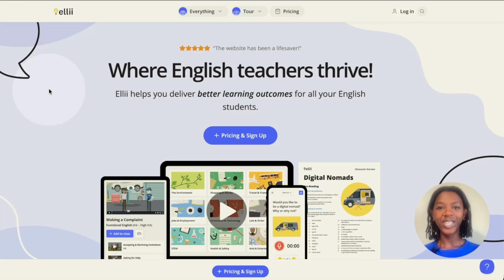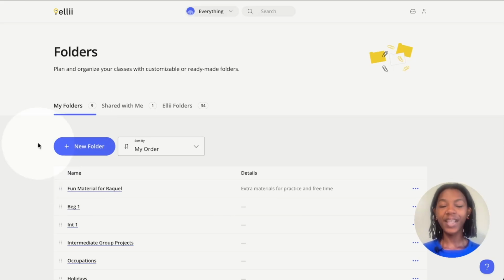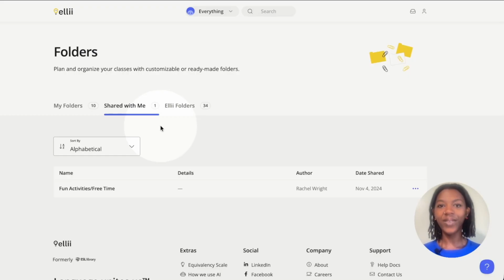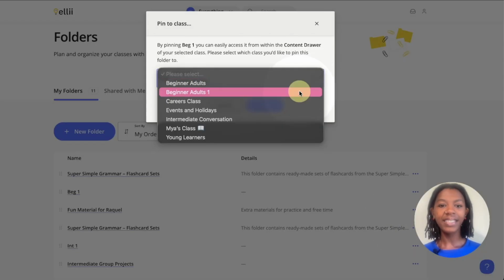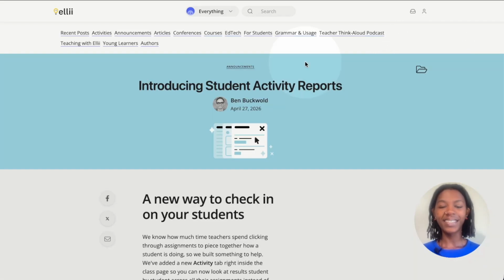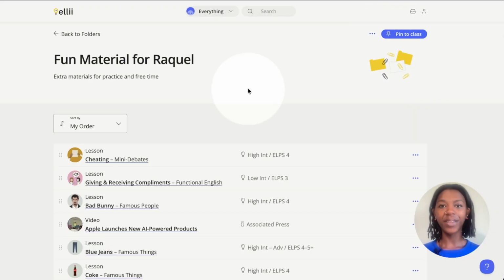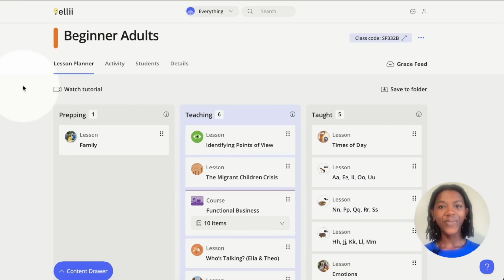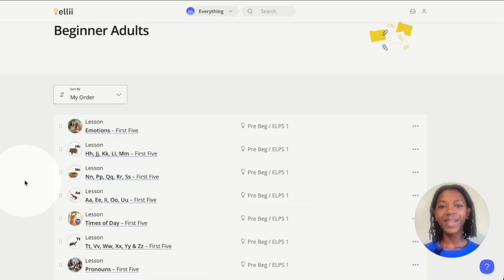How to Use Folders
This video is a tutorial on how to use folders. to find all our lessons and teacher resources!